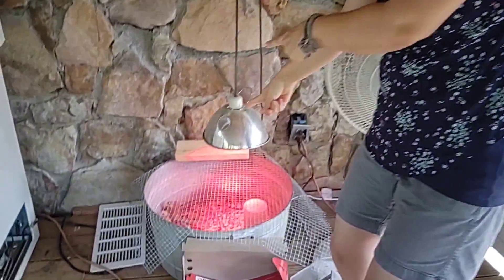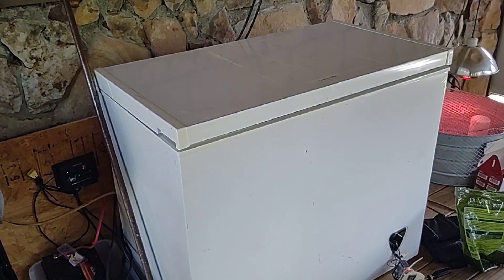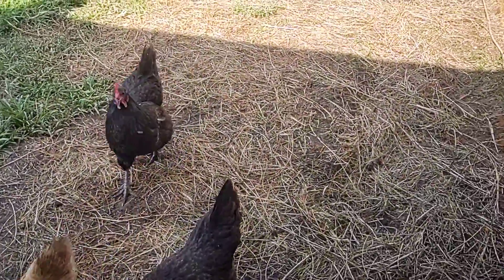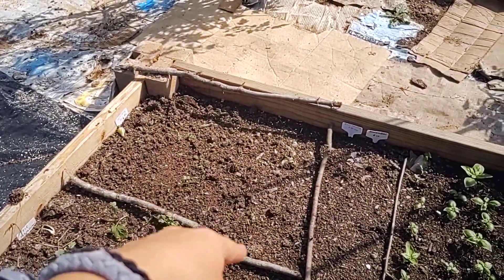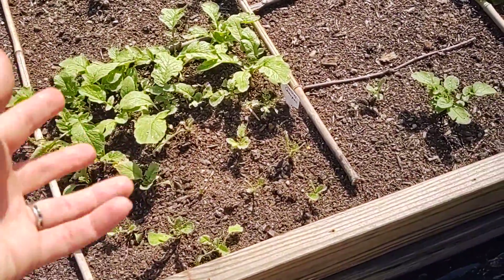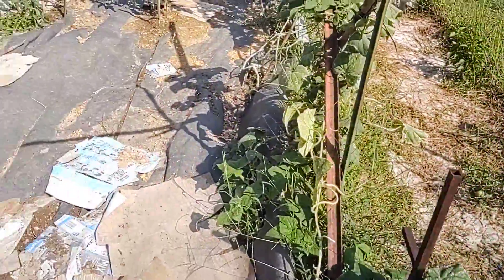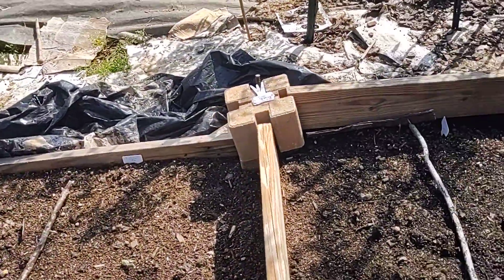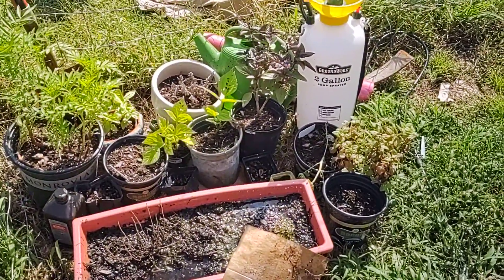Farm and garden tour.